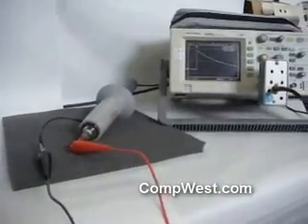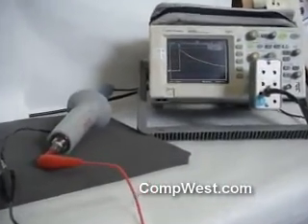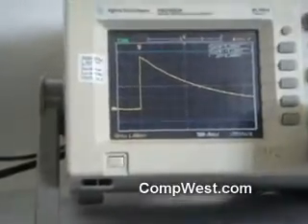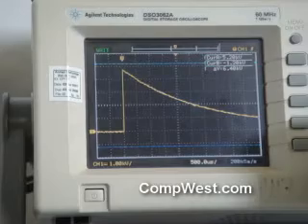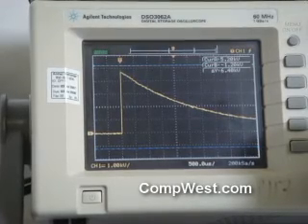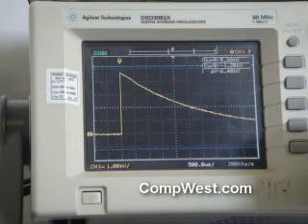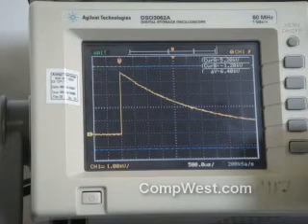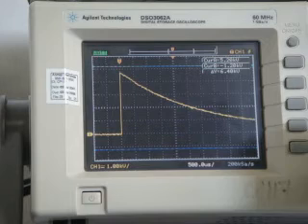Defib-5 Waveform Capture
This video will explain the method used to capture an output waveform to a digital oscilloscope from a MegaPulse Defib-5 tester.  We use a Tektronix P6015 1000:1 oscilloscope probe, which has sufficient frequency response to capture the waveform accurately.  If you are using a different 1000:1 probe, please be sure it has a frequency response equivalent to the P6015 of 75mHz -3db, and a minimum voltage rating of 5kV.
The P6015 must also be trimmed for use with your oscilloscope per the instructions in the P6015 manual before using it to obtain waveforms.
The digital oscilloscope we use is an Agilent DSO3062A, and your scope may have different methods to adjust settings than ours, but the methods we show here can be applied to any digital scope with 60mHz or better bandwidth.
Using a trimmed P6015 with our Agilent DSO3062A, we will describe the method used to capture the waveform of the Defib-5 to an oscilloscope.